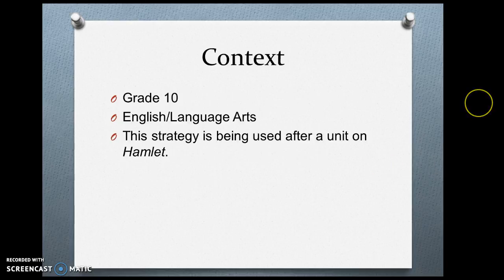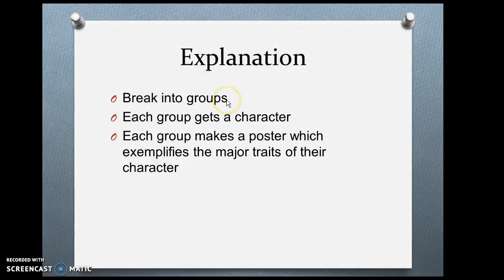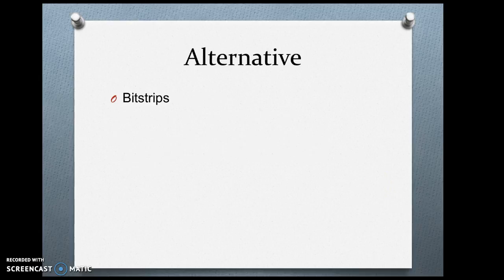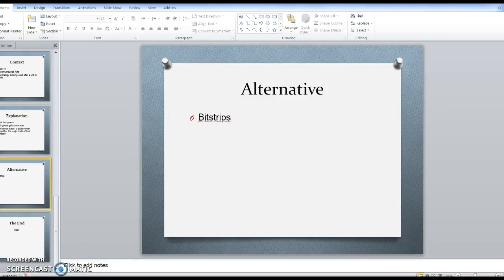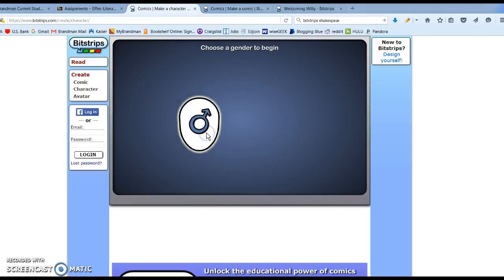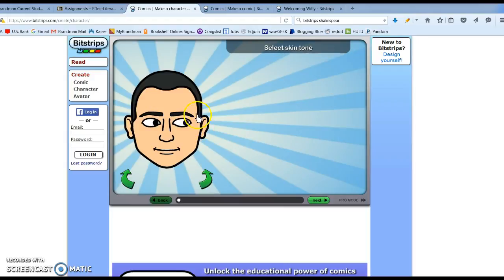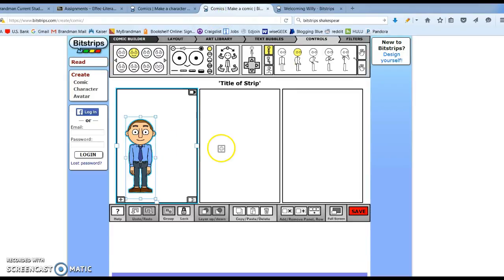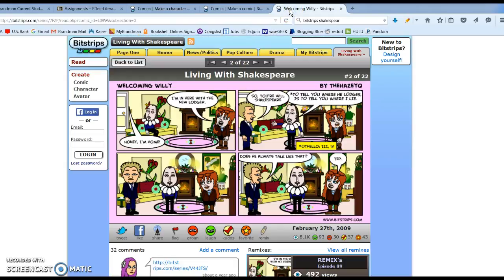Recording #4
For Education class